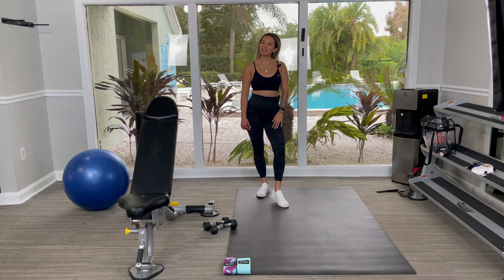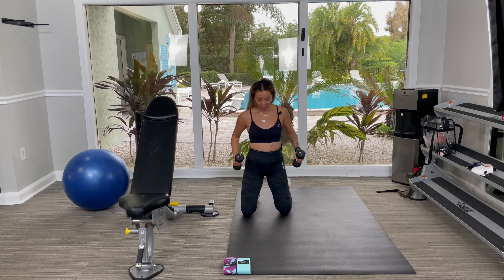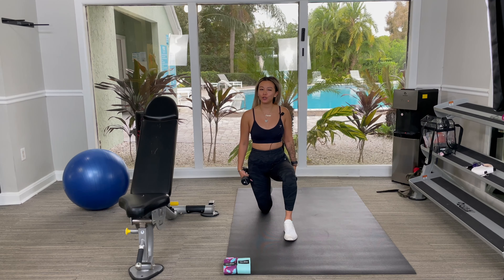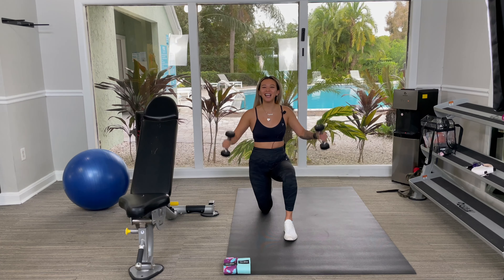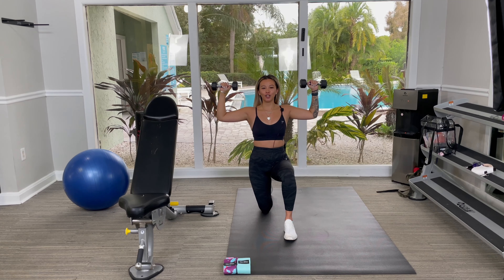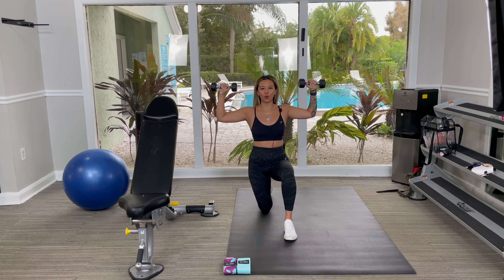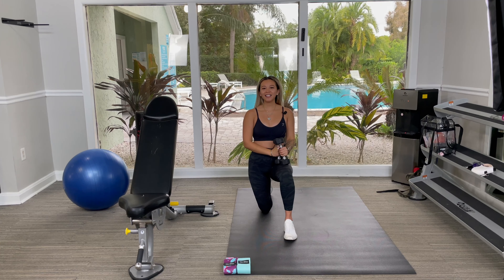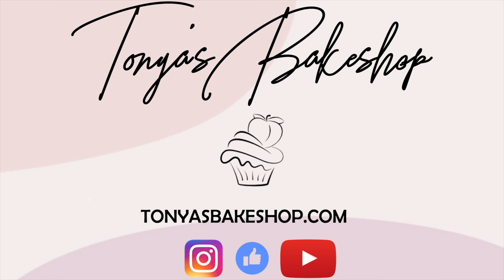Half Kneeling Shoulder Press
Thank you guys so much for your support! It means the world to me💕

Outfit Details:
Sports Bra & Leggings - Gymshark
Shoes - Lane Eight